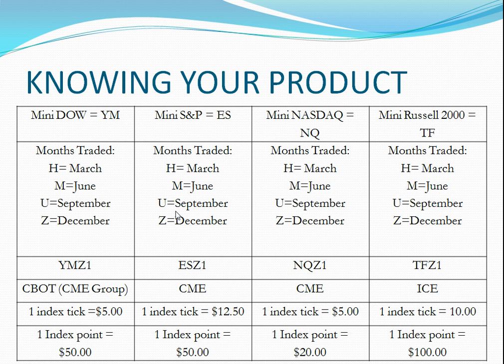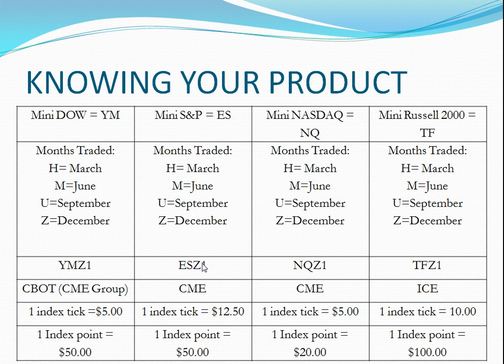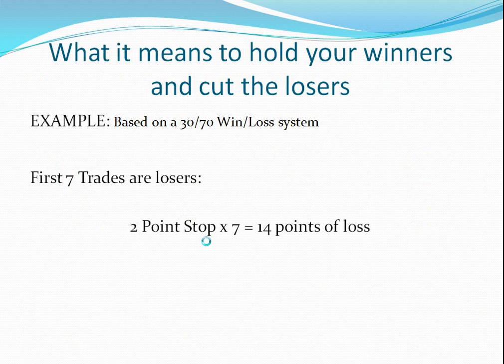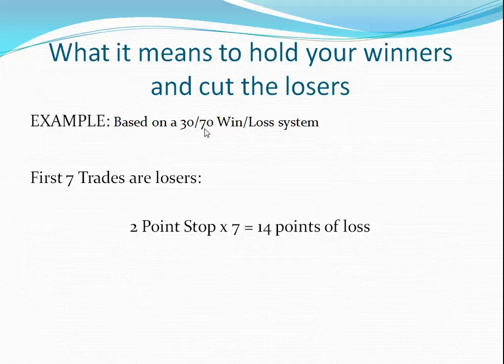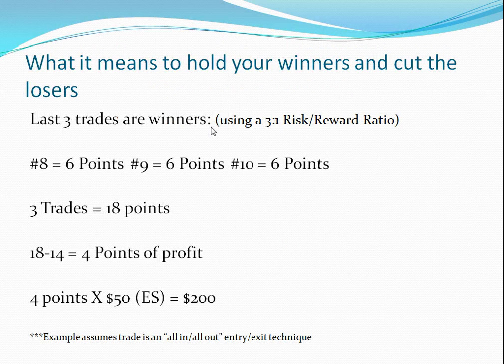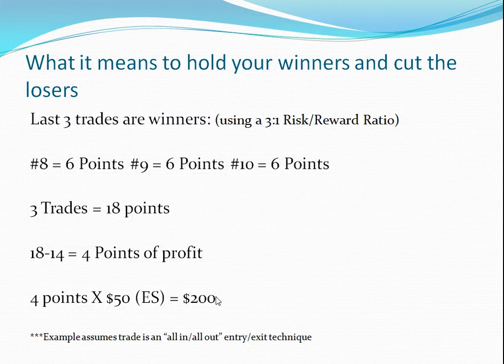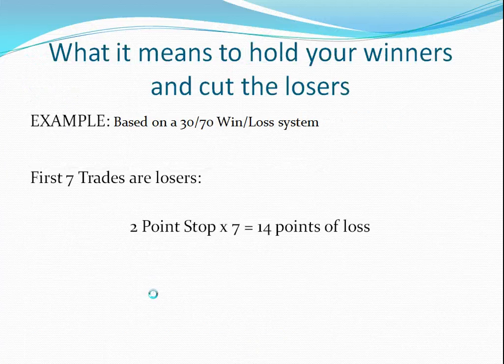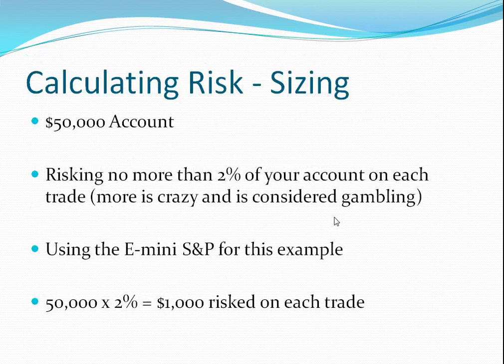Figuring Risk - Video 1 @misstrade @tpcman @cooperstl